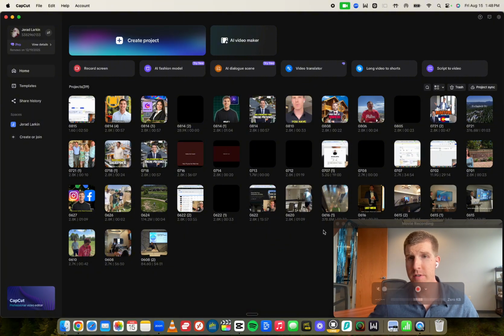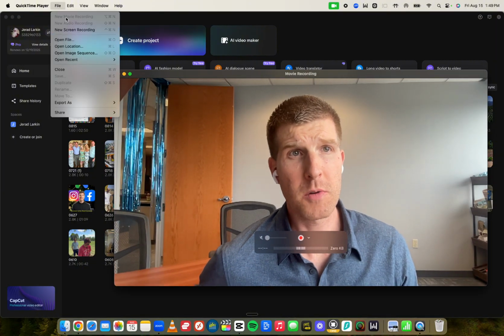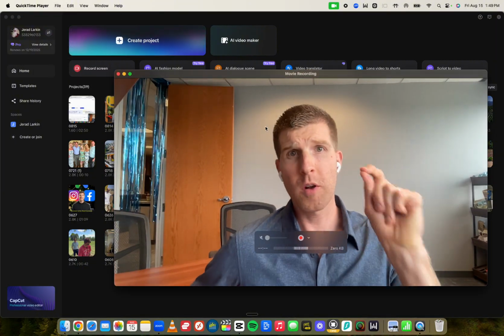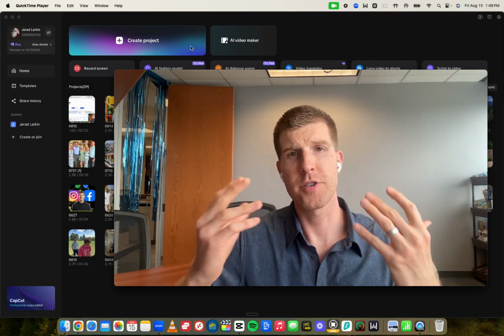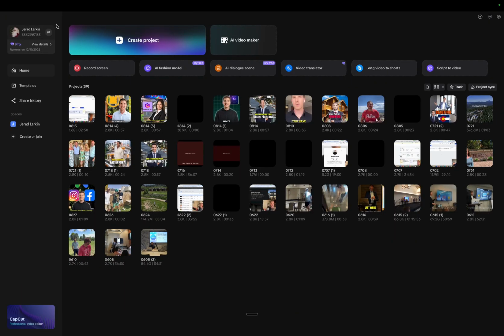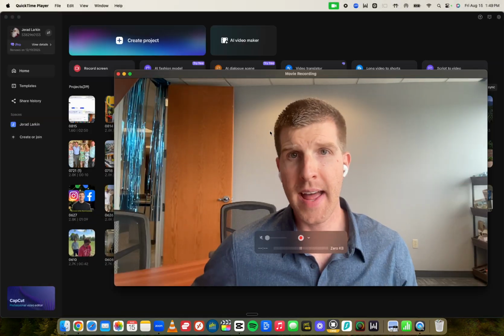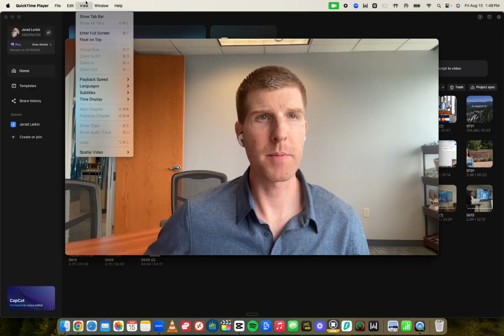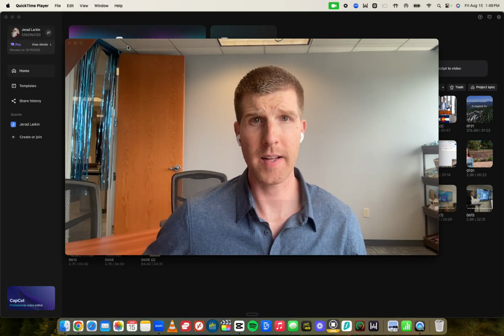How to Screen Record on Mac With Video of Yourself (QuickTime Free Hack)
Want to screen record on your Mac AND show yourself on camera at the same time? In this video, I’ll show you the free hack using QuickTime Player.

You’ll learn:
• How to keep your video visible while recording your screen
• How to use the “Float on Top” setting in QuickTime
• The Shift + Command + 5 keyboard shortcut for recording your entire screen

This is perfect for creating tutorials, real estate marketing videos, presentations, or any kind of walkthrough content.

I’m Jerad Larkin with Chicago Title, sharing free tools, resources, and marketing ideas for real estate professionals.

Visit MileHighTitleGuy.com for tools, resources, and event invites.